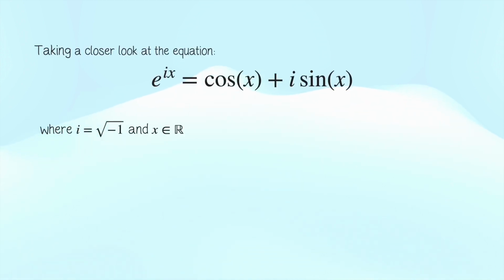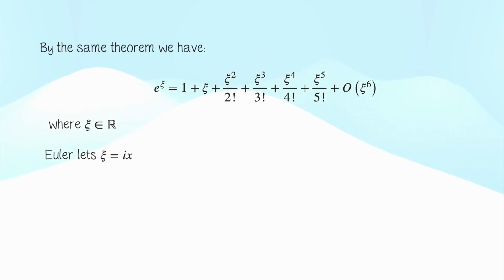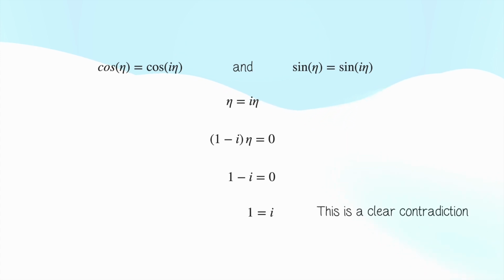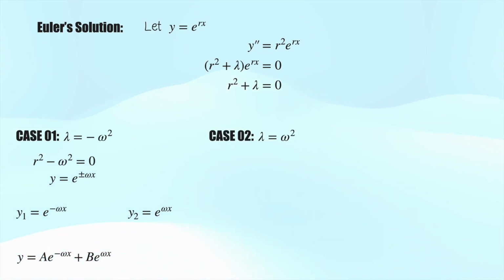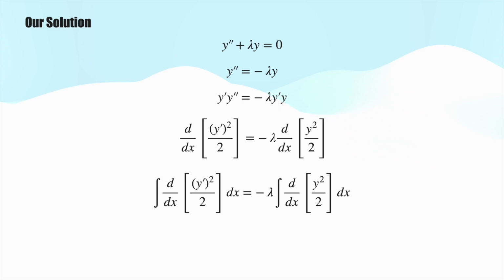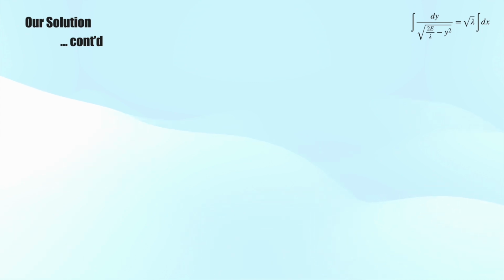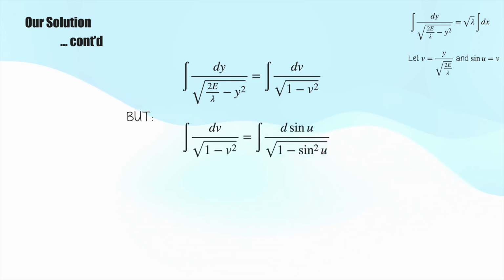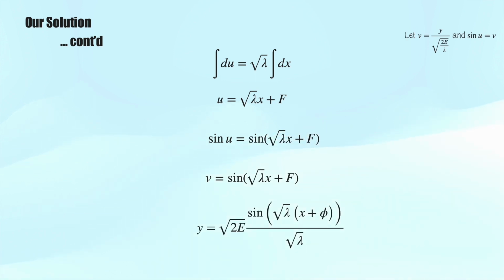The Logic of the World's Most Famous Identity e(i π)=-1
8:30 - 8:55pm

Some History and Geometry
     Main Room

     Jacob M. Manale, University of South Africa, Pretoria, Gauteng SOUTH AFRICA
     Sarah Y. Jamal, University of South Africa, Pretoria, Gauteng SOUTH AFRICA